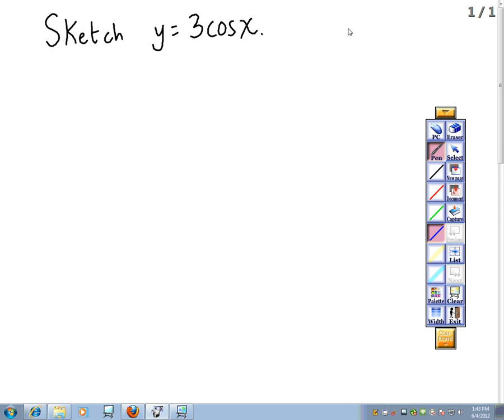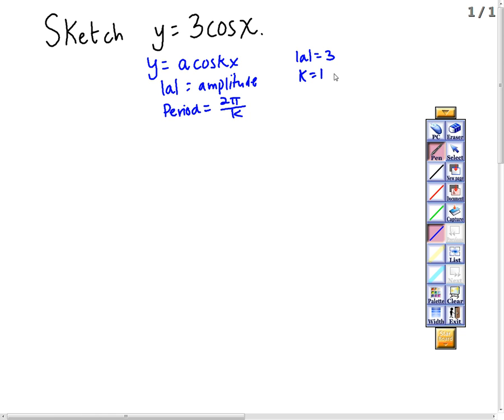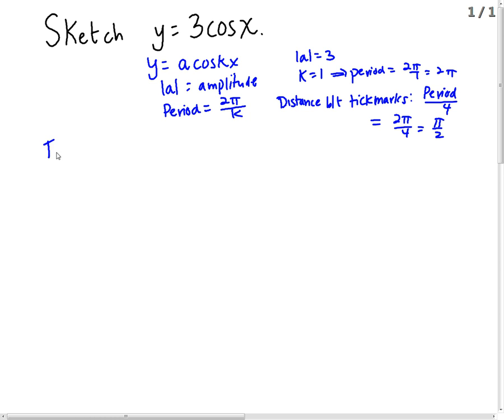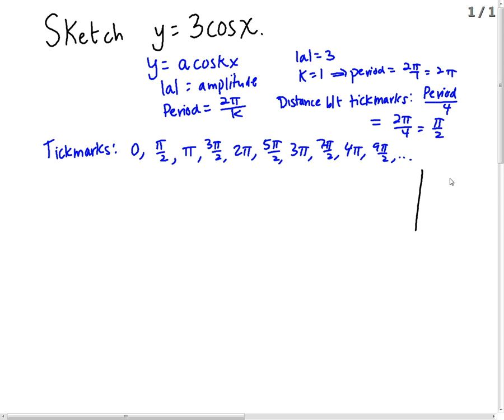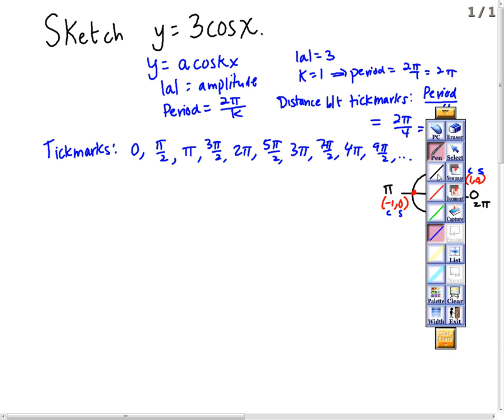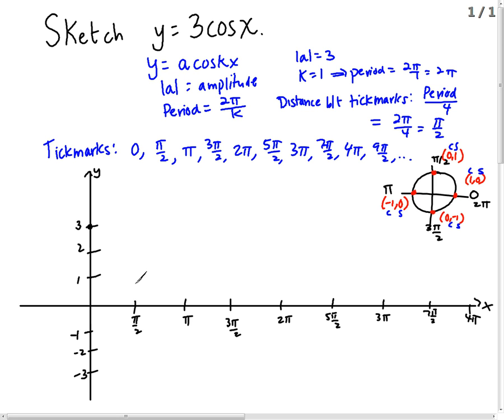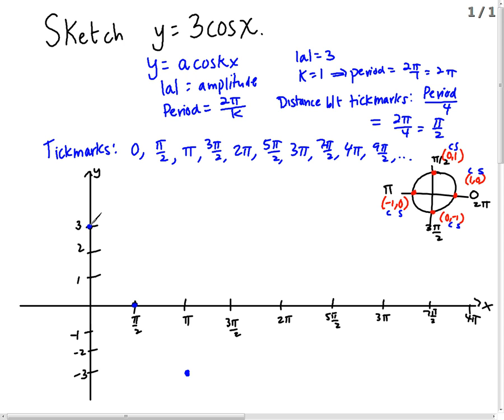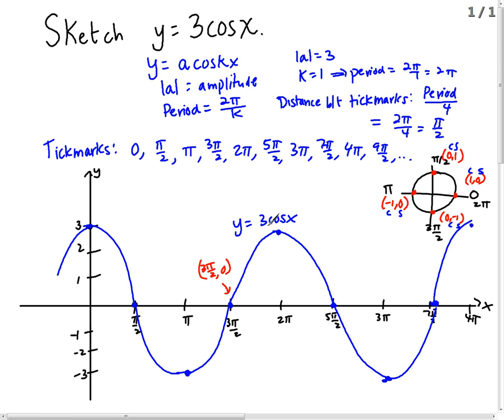Graph trig functions -- cosine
Graph cosine with a change in amplitude